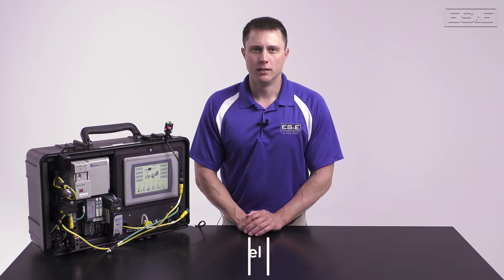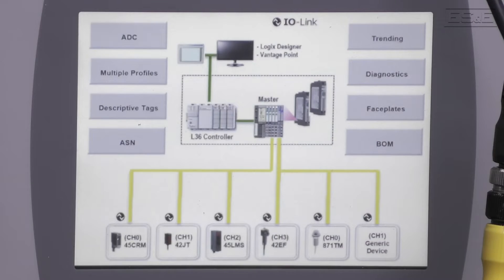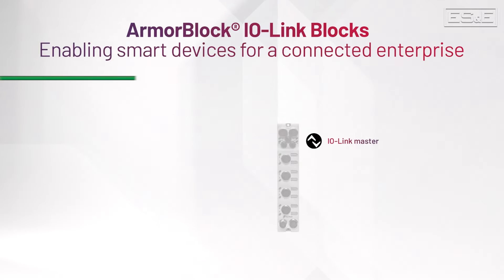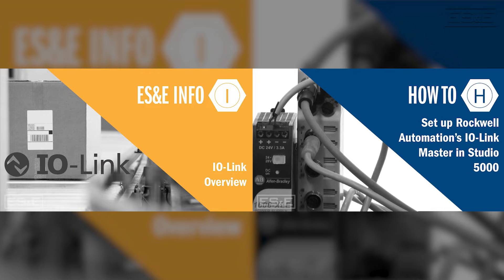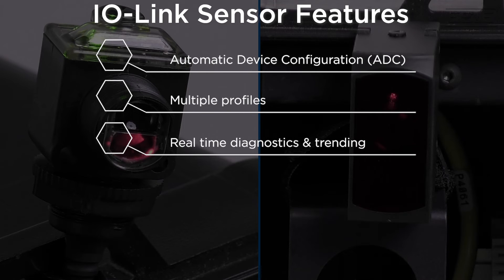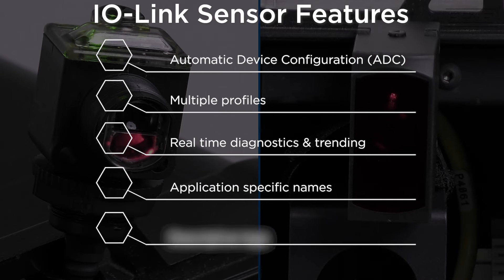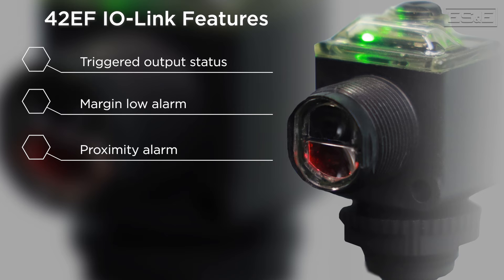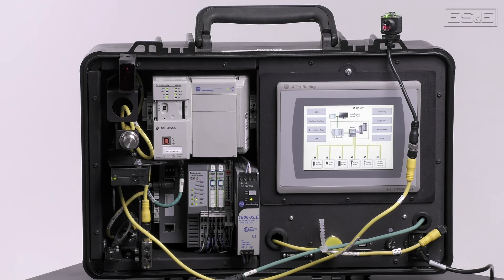IO Link Sensors: Allen Bradley's 42EF and 45DMS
Michael Parker, the Sensor Specialist with ES&E discusses the features and benefits of the Allen-Bradley 42EF Right Sight M30 Photoelectric Sensor and the 45 Distance Measurement Sensor using IO-Link technology. IO-Link is a worldwide open-standard protocol that integrates sensors and other field devices into our Connected Enterprise by connecting the IO-Link enabled device into an IO-Link master.